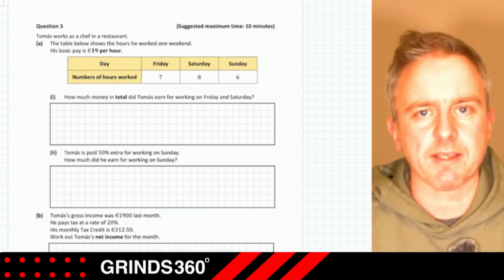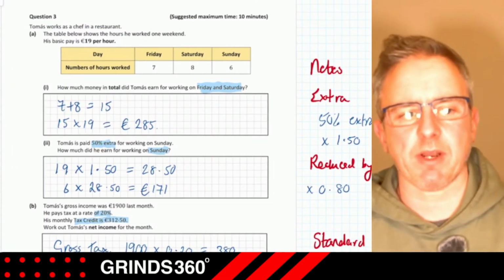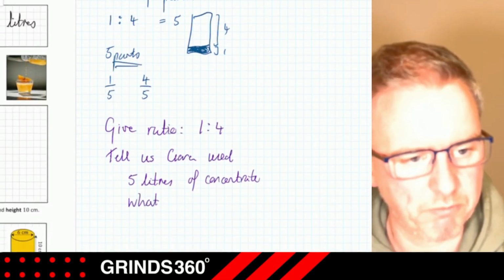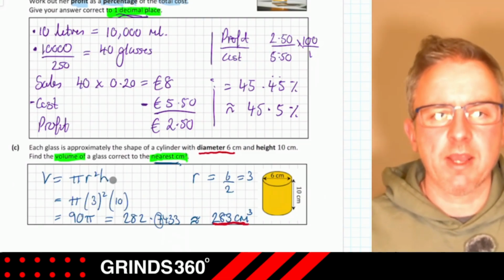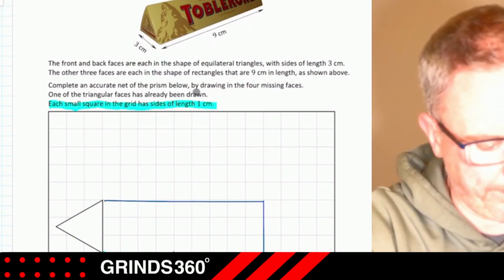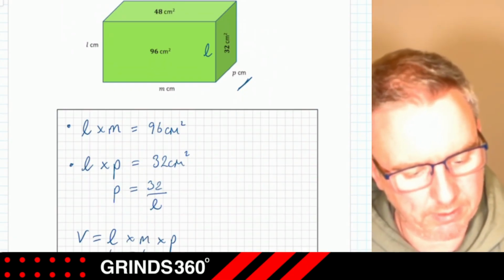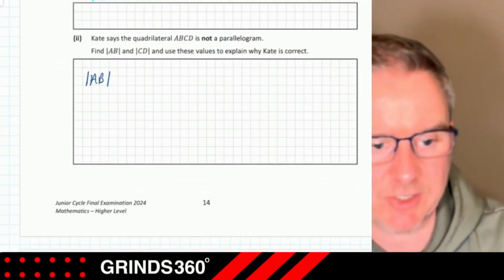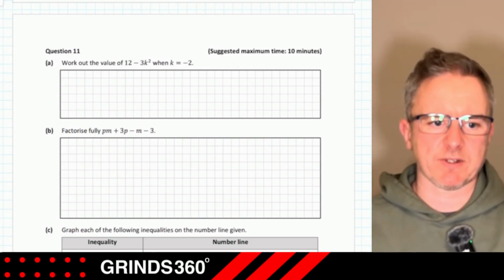Junior Cycle Maths - 2024 Paper Review HL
With Grinds 360 you get access to all of our Weekly Grinds and On-Demand Content for all subjects, not just one.